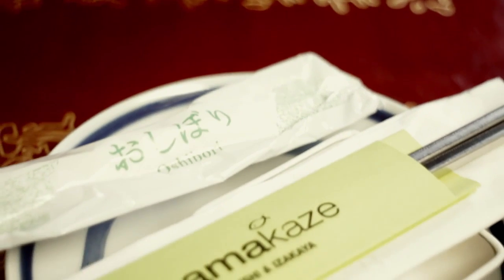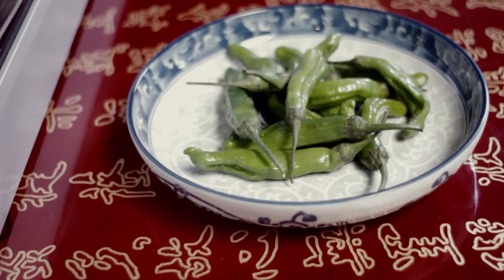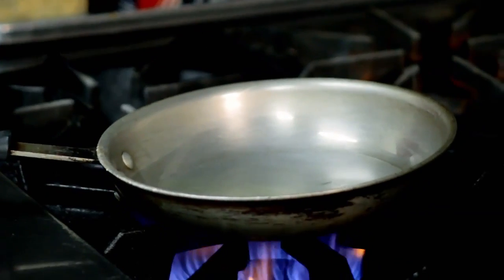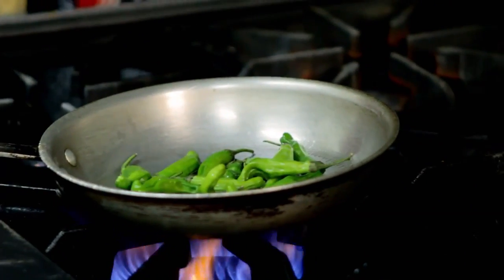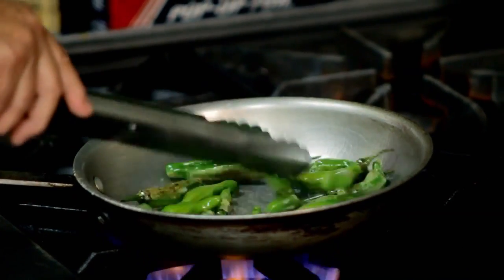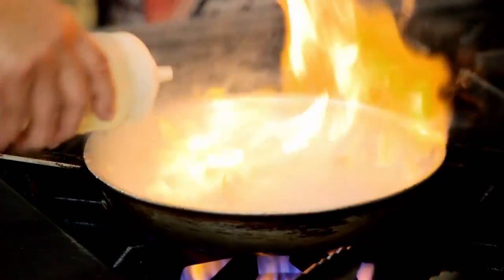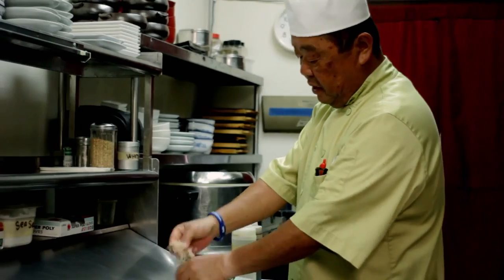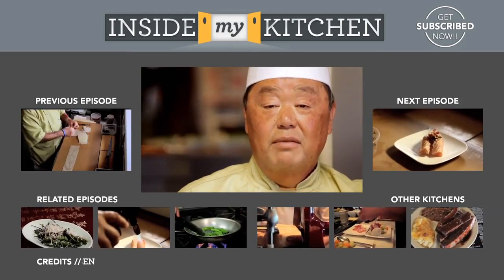Inside My Kitchen - Shishito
Nick Nishi, head chef at Hamakaze Sushi and Izakaya takes us inside his kitchen and teaches us how to make addictive pan grilled shishito peppers at home.  Get ready to be wowed by this quick and easy vegetable dish accented with sake, soy and bonito flakes.